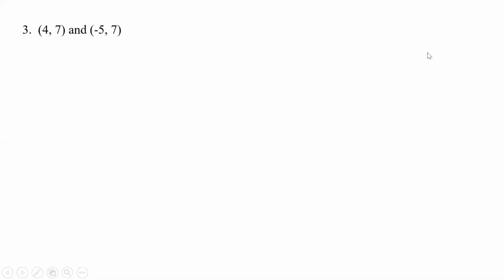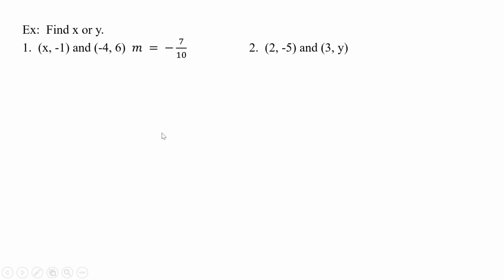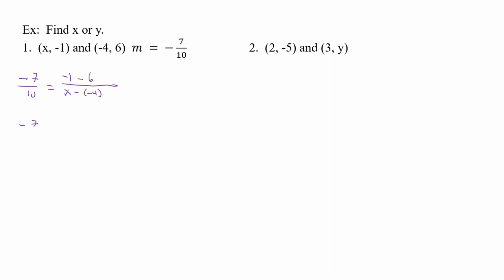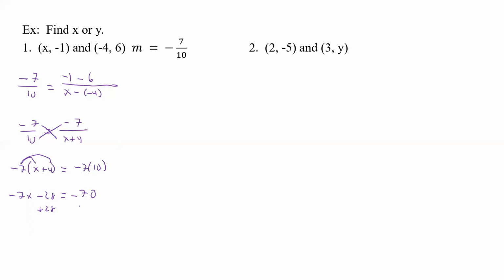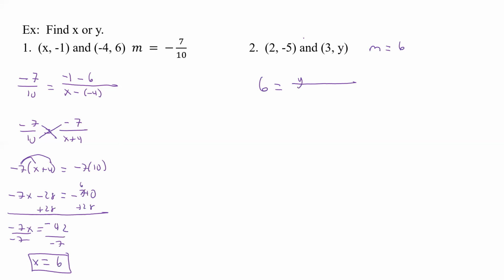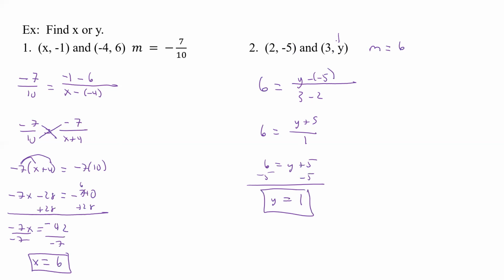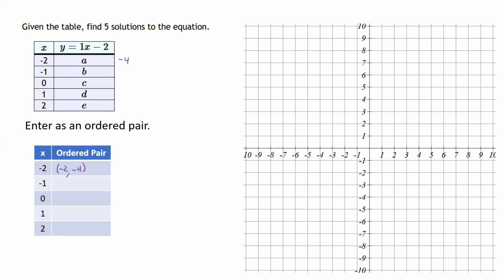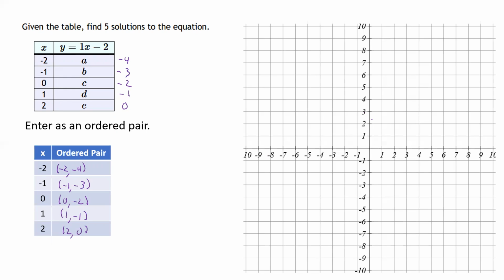4.1 Lecture Pt IV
Lecture: 4.1 Graphing and Slopes Pt IV